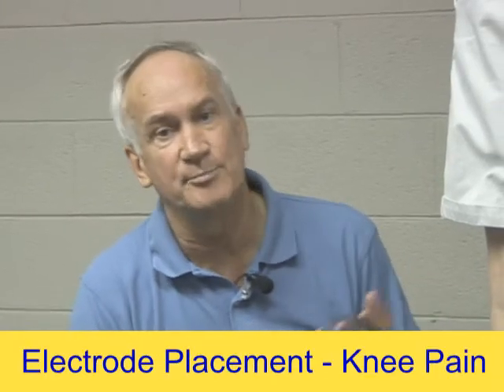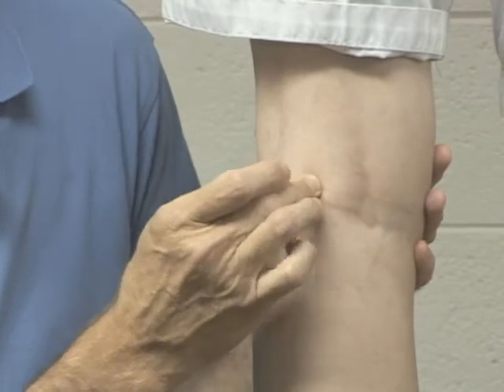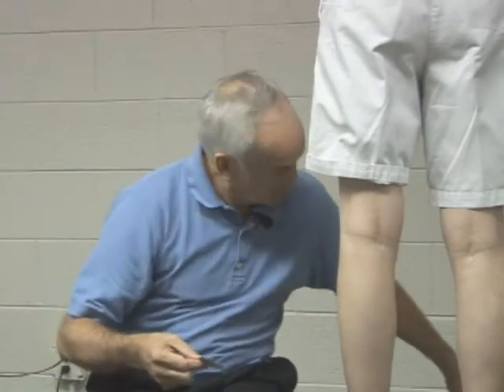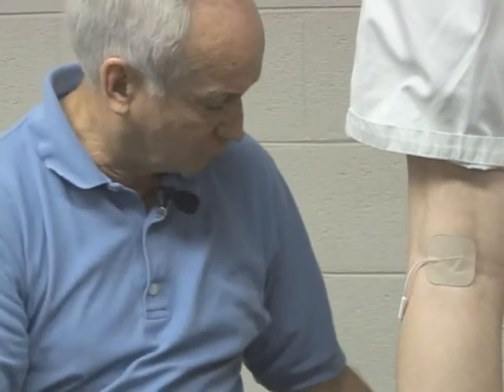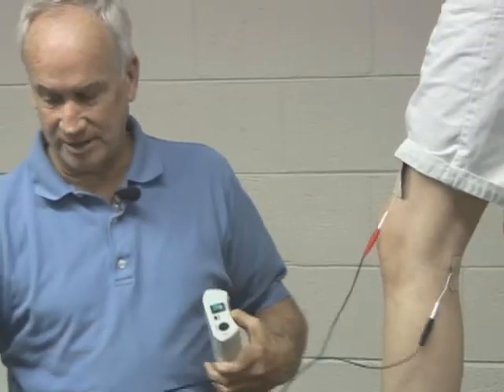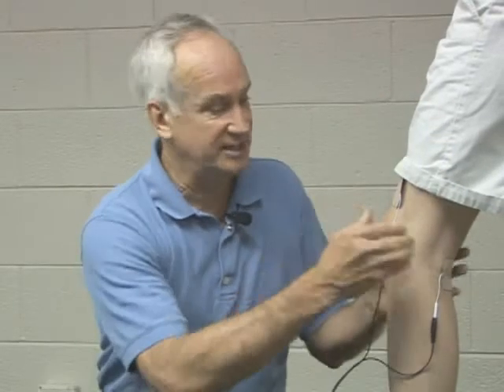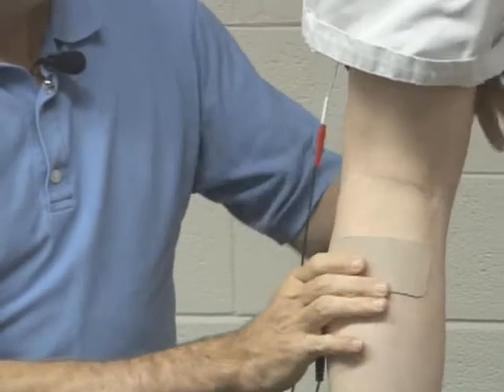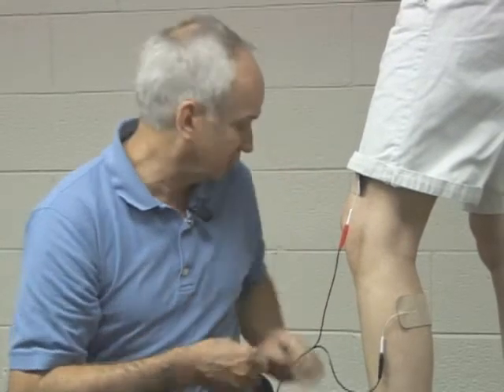Treat Chronic Knee Pain With Medium Frequency Stimulation Therapy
Most effective medium frequency stimulation tens electrode placements for knee pain using Infrex interferential mode.  Discusses placement, reusable electrode sizes, interchangeable tens electrode sizes for all knee pain areas and how to identify where to put the pain electrodes for the best results.   Carryover pain relief can be realized from Infrex interferential medium frequency mode which may last hours, days or weeks.